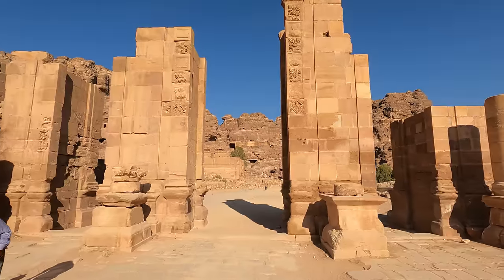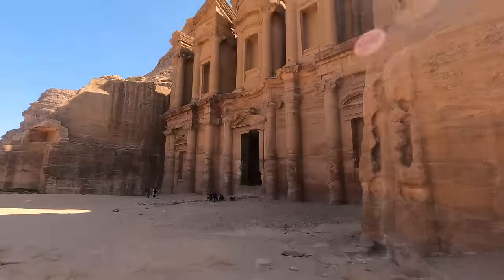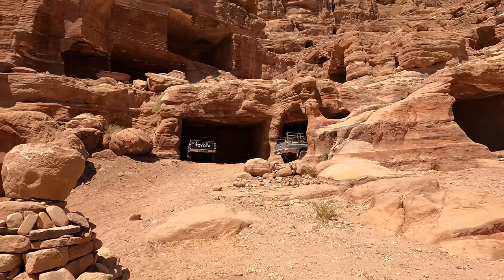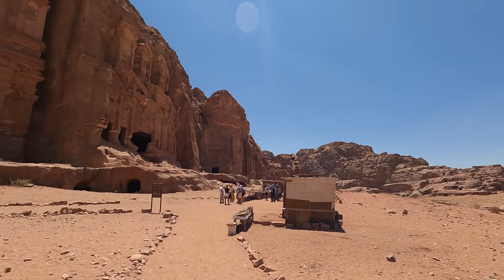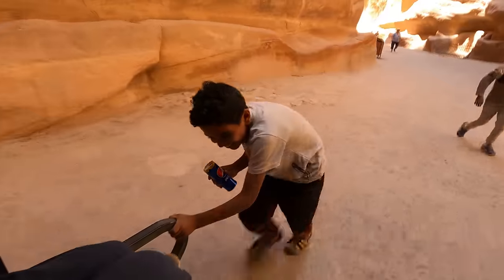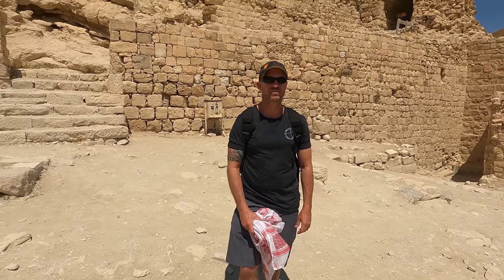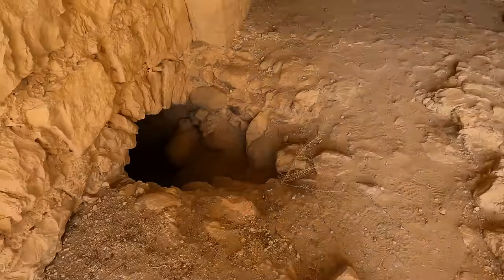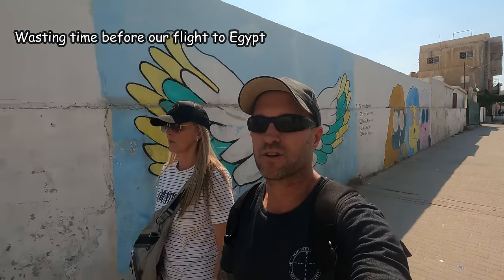(Day 6) Petra and the Monastery: Lost in Time - 6 Days in Jordan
Day 2 of our Petra Experience: This morning we went down early to the Treasury and had a quick Camel Ride before making our way to the Monastery. We continued to explore the remainder of the Petra, however we may need a full week to be able to see everything as the area is so vast and impossible to see in 2 days. We also checked out of our amazing hotel and made our back to Amman, stopping on the way at Shobak Castle and the township of Madaba (Known for its 6th-century mosaic map of the Holy Land).

Tell us your experiences when travelling in Jordan or if these destinations are on your bucket list.

Video Chapters:

00:00 - Channel Introduction
00:22 - Petra Day 2 Intro
00:39 - Camel Ride Treasury
01:09 - Shops on the way to the Monastery
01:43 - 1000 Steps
02:05 - Looking back down the valley
02:27- Rest Stop
02:50 - The Monastery
03:36 - Best View in the World (So the sign Says)
03:50 - High View Point
04:42 - Bedouin Car Park
05:28 - Byzantine Church
06:06 - The Palace Tomb
06:50  - The Royal Tomb
07:50 - Souvenirs
08:10 - Camel Lookout
08:54 - Goodbye to Old Village Petra Resort
10:24 - Shobak Castle
13:21 - Madaba (6th-century mosaic map of the Holy Land)
14:19 - Off to Cairo
14:39 - Outro